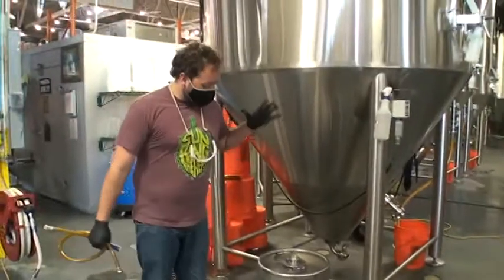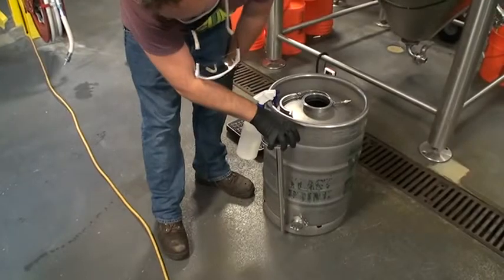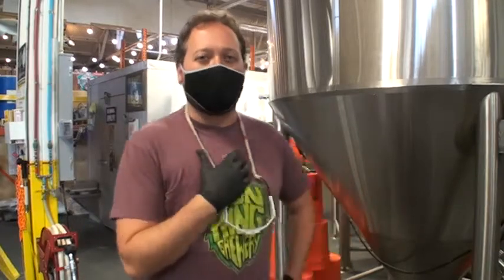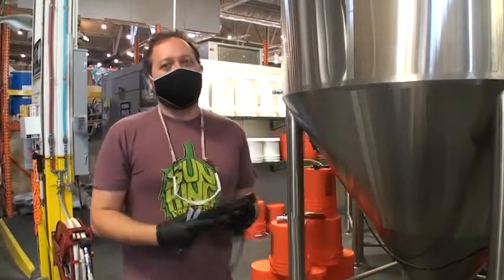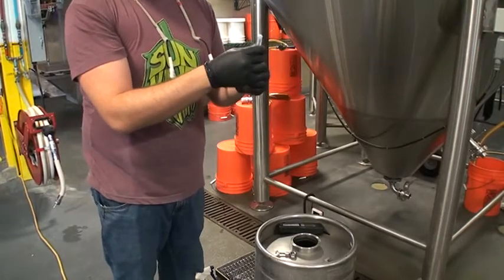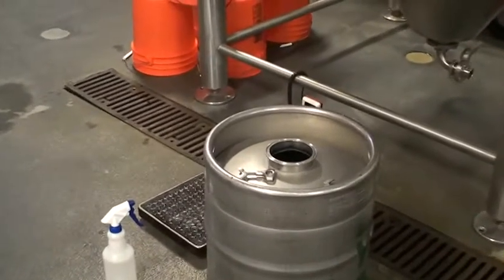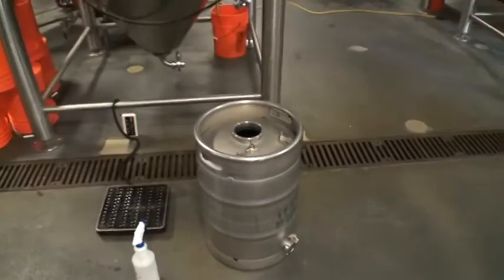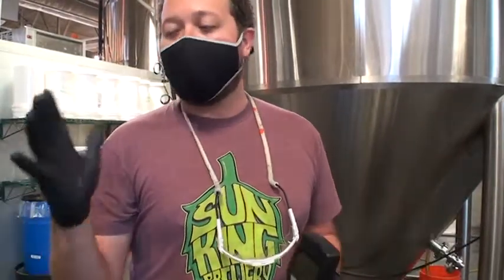Yeast Harvesting - Yeast Cell Counts - Yeast Storage - Yeast Propagation (pt 3 of 4) - Sun King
This is the third part of a video on Yeast Harvesting, Yeast Cell Counts, Yeast Storage, Yeast Propagation, etc. in craft breweries.  This was part of Ron Smith's (Beer MBA) IUPUI (Indiana University and Purdue University at Indianapolis) Essentials of Brewery Operations Course, an Intensive 7-Day Certificate Program (see link below).  This video was shot during the Covid Pandemic of 2020 to complete the course online, so it is just a simple piece, put together quickly with no editing, bells or whistles, but the content is great.  This segment features Sun King Brewery in Indianapolis and their Lab Manager, Kevin Smolar.  Sun King is a large and highly respected and awarded brewery in Indianapolis, Indiana (see link below).  Ron Smith, the course instructor and video interviewer, is a Master Level BJCP Judge, a Certified Cicerone, a Beer Styles and Brewing Educator, a Craft Brewery Consultant, and a European Beer Trip Organizer and Guide, leading Beer Trips to Germany and Belgium (also an International Whisky Judge and an Industrial B2B Marketing Expert - see links below).